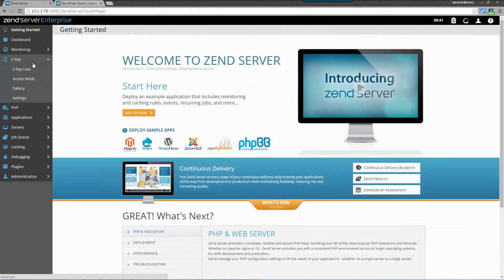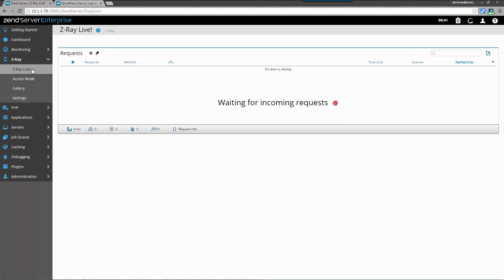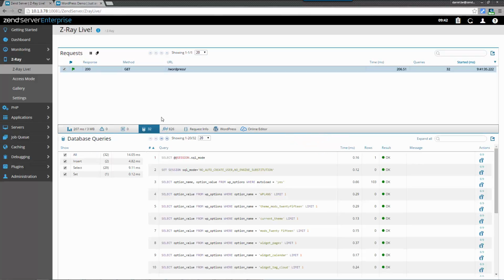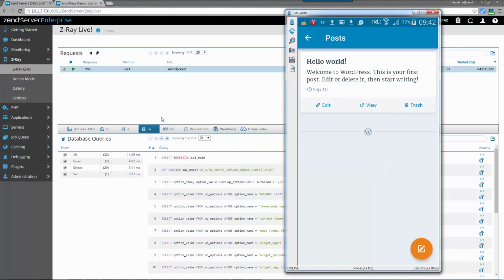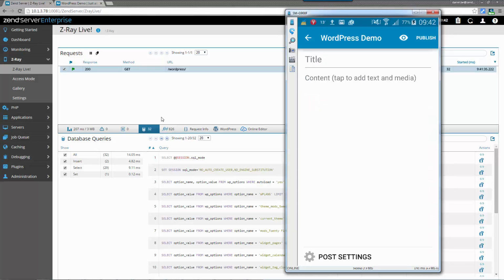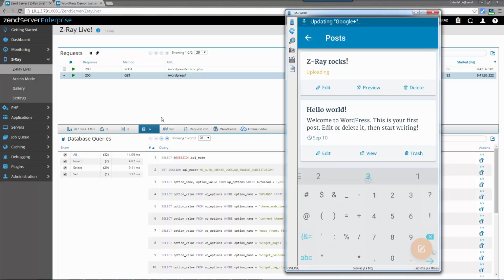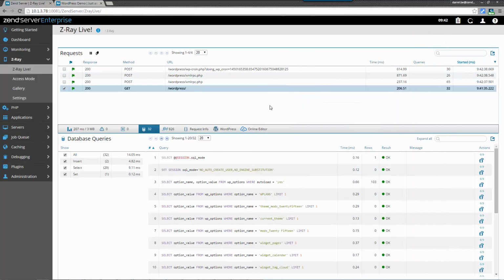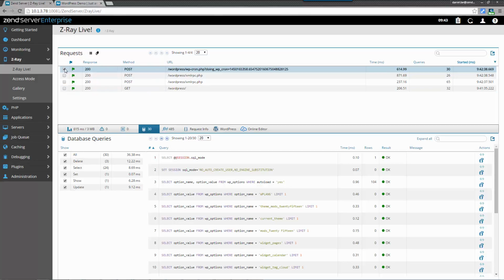Debugging Mobile Requests with Z-Ray Live!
Watch a brief demo of Z-Ray Live! - an easy way to debug mobile, APIs, and CLI calls!